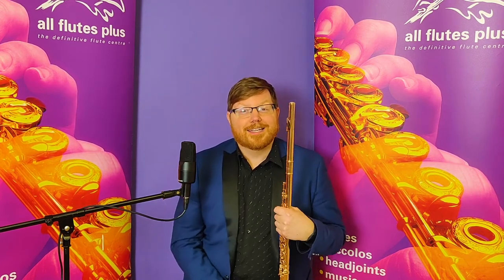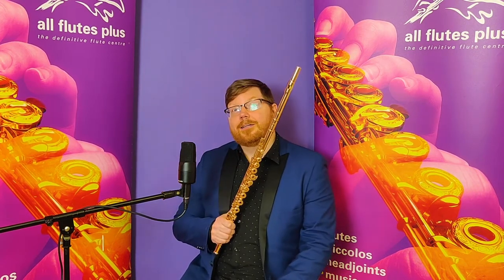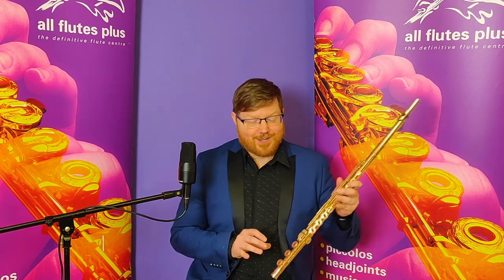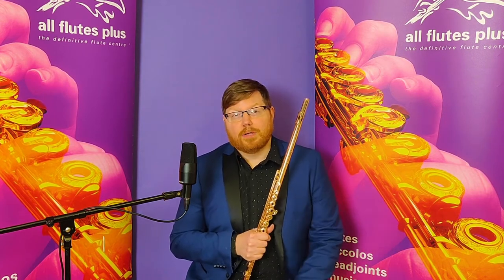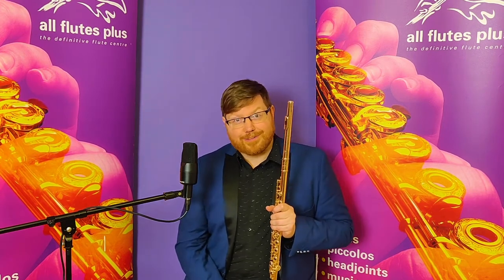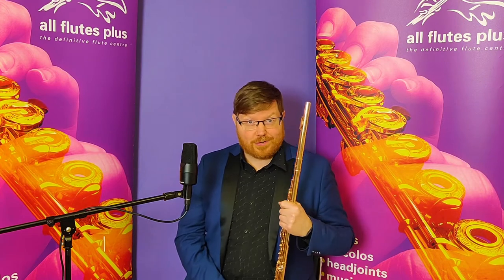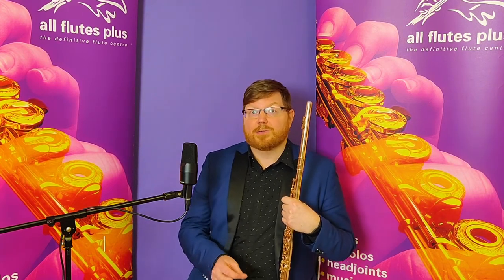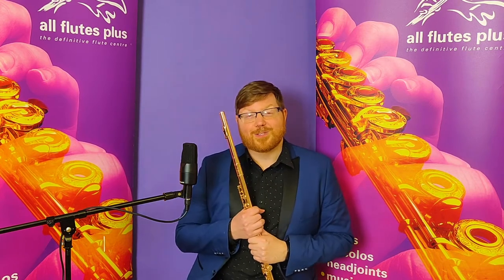Special Edition Trevor James Virtuoso 14k Gold Plated - Product Spotlight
This is a STUNNER of a flute.  So crisp and clear in sound, and very glam to perform with.  Gorgeous engravings, refined craftsmanship.

This flute featured is offset G E mech, open holes, B foot, but this flute comes in many different specifications.